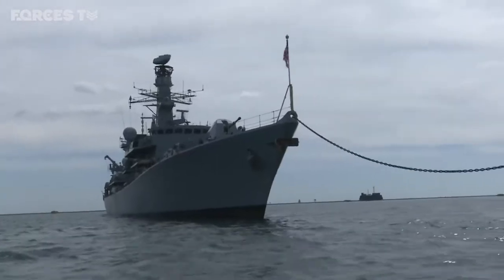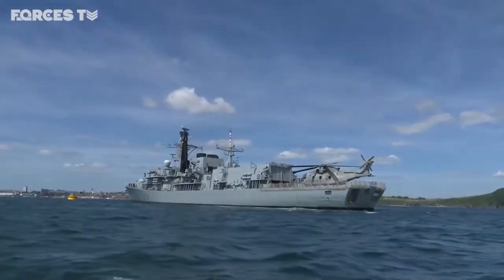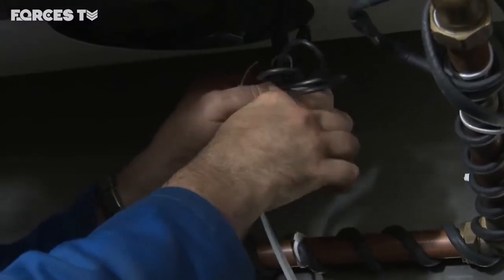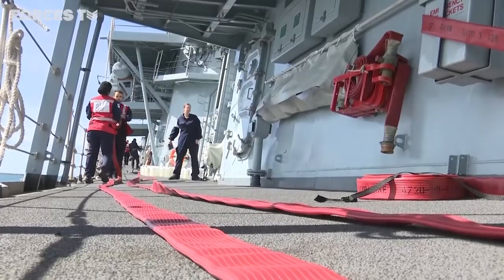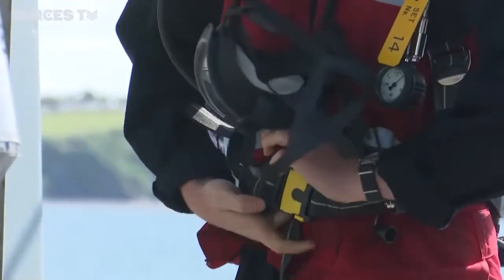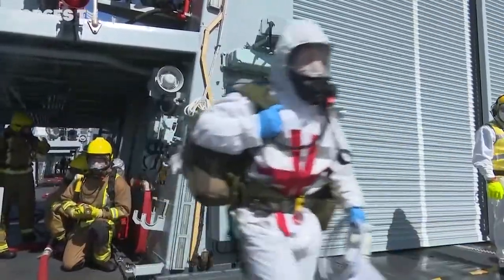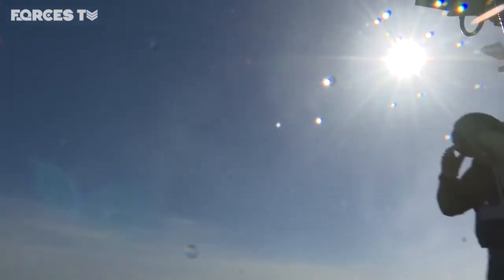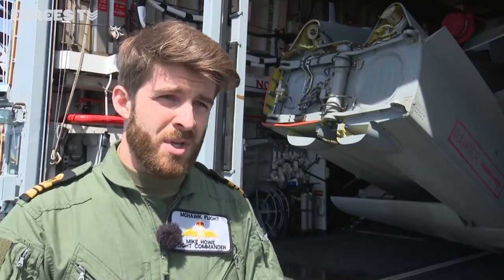How The Royal Navy Deals With A Crash On Deck Forces TV